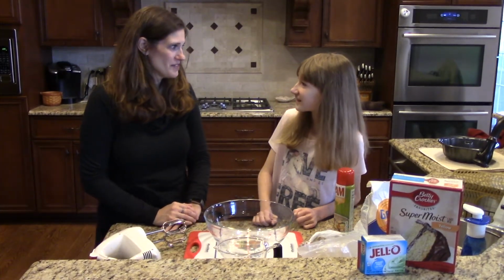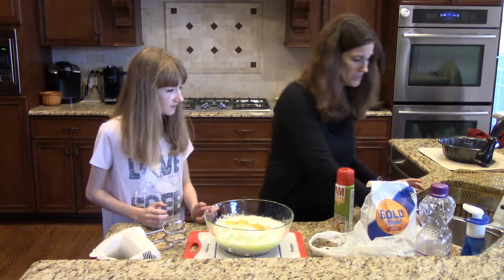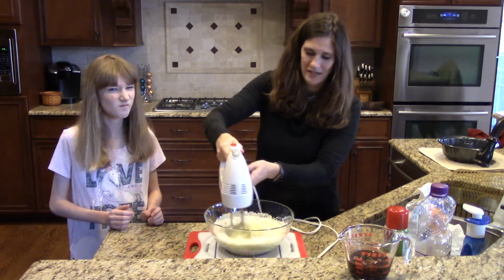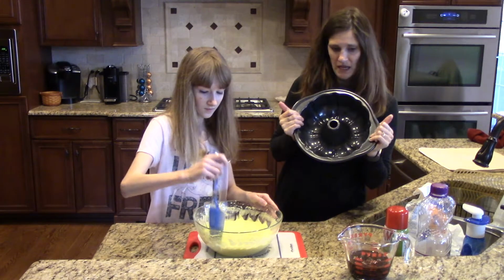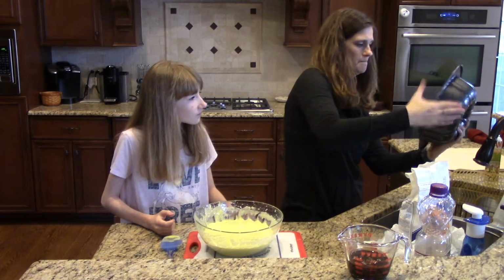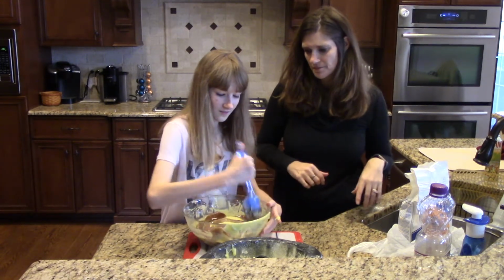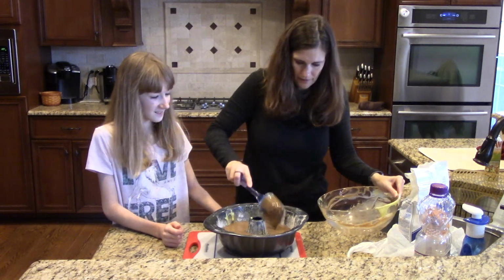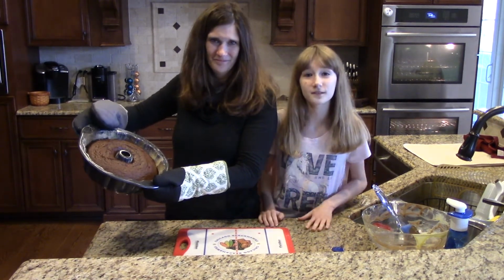Kitchen Cookout - Birthday Special (Marble Pistachio Cake)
Happy Birthday to my brother! I hope you guys love this beautiful cake!
Go check out our Easter Special Brownies down below for that recipe!